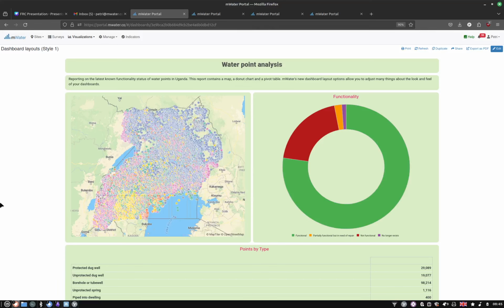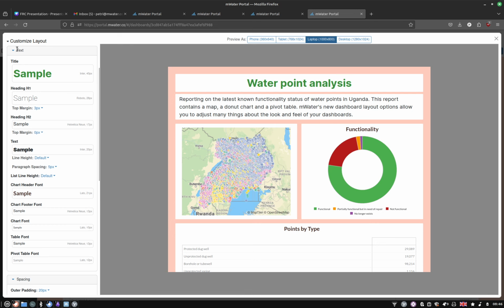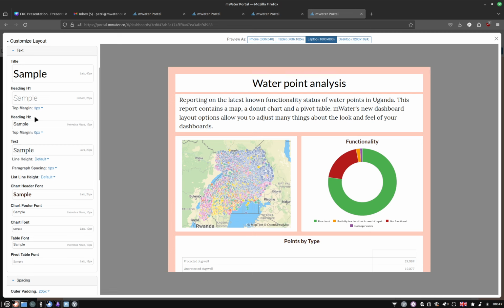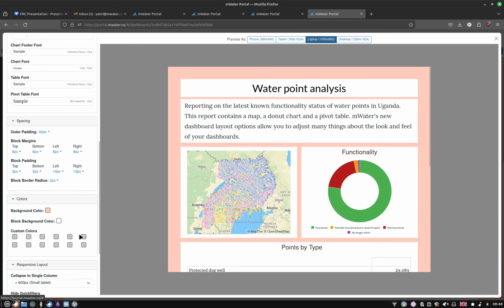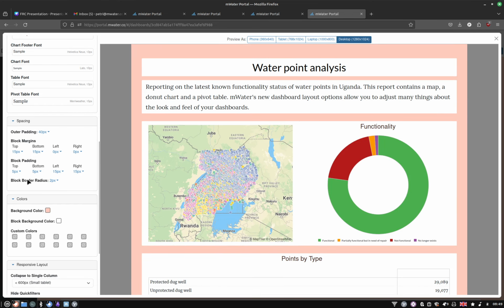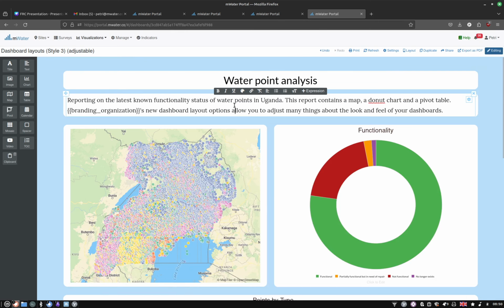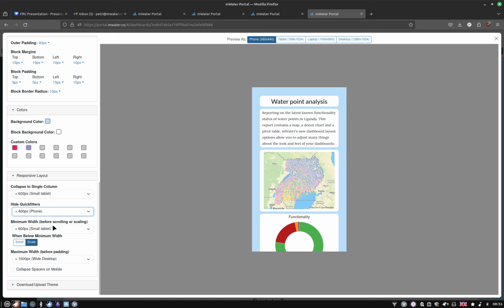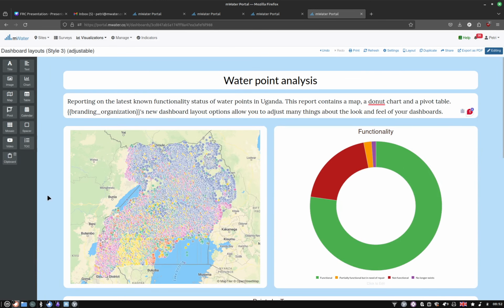Custom dashboard themes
Learn how to adjust the theme and style of your dashboard with our new style options. You can tweak things like font types, sizes, colors, as well as the spacing within and between blocks. Create a custom style for your organization and apply it across many dashboards.

Thanks to World Vision for funding this upgrade!